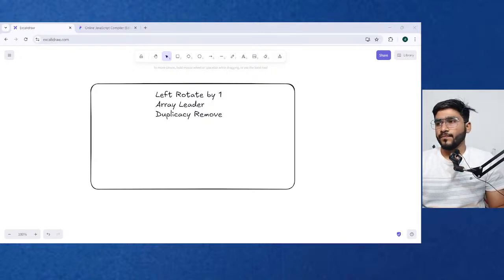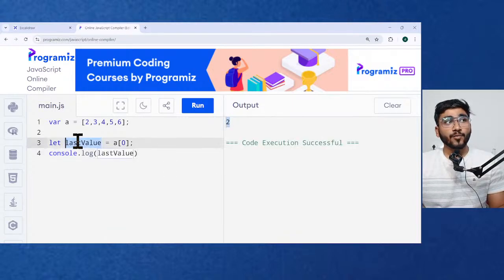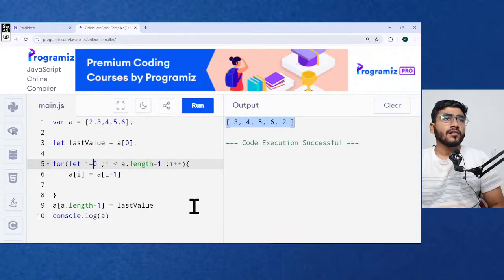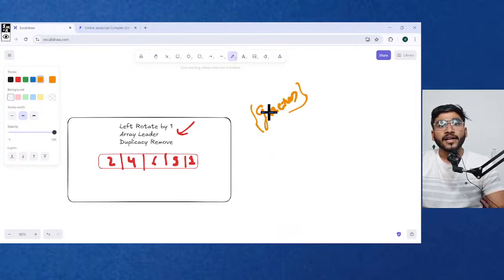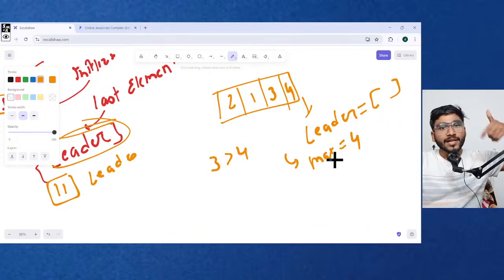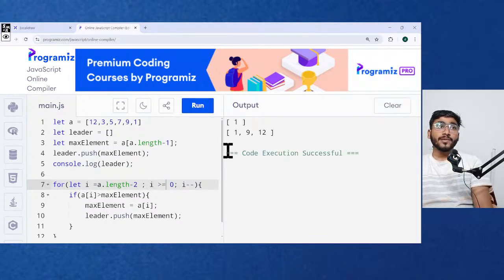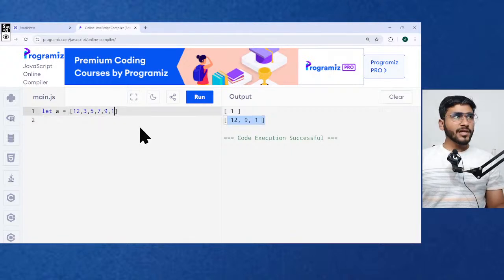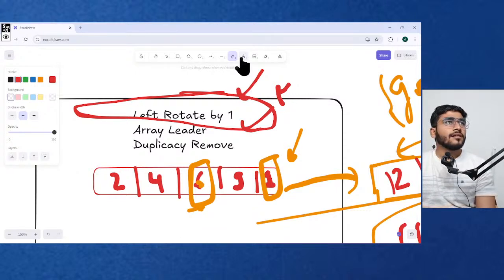Confidence DSA || PART 7 || Array Questions